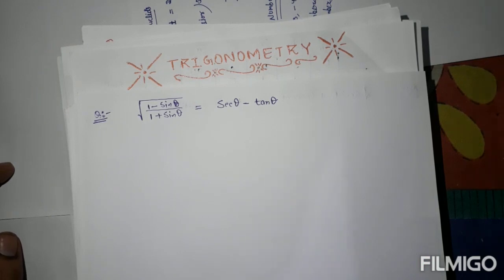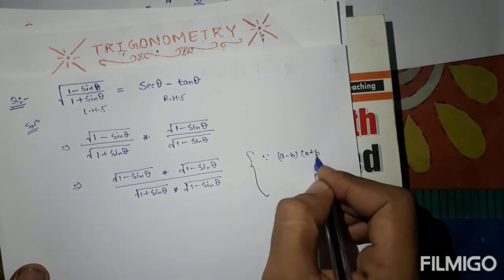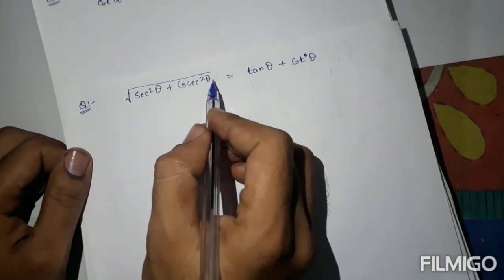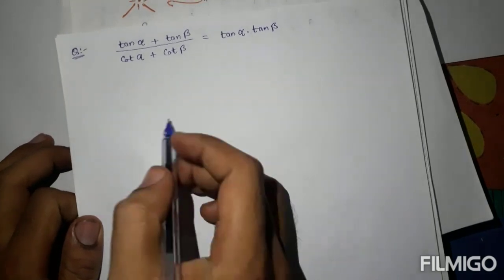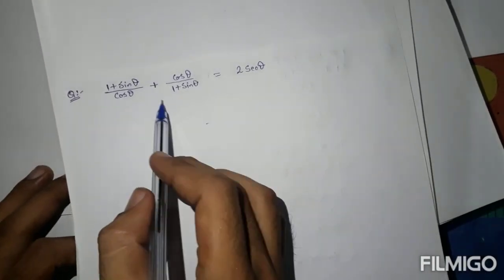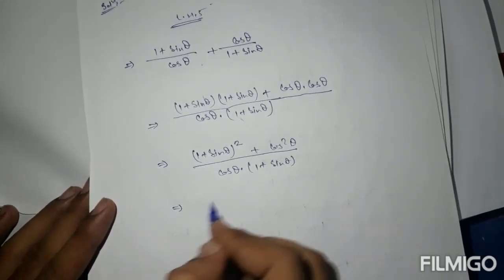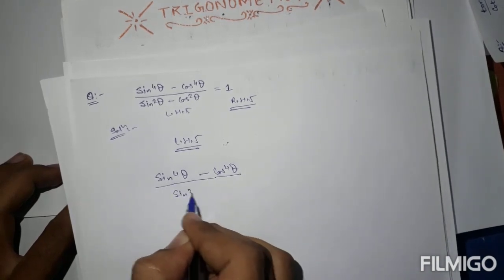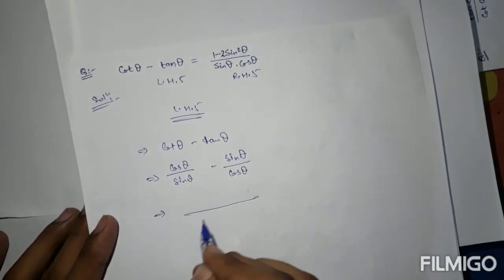Class 10th RBSE ll Trigonometry ll Exercise 7.1 ll Part 2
Arjun Classes : The Passion That Matters
- : By Arya Jagveer Singh : -